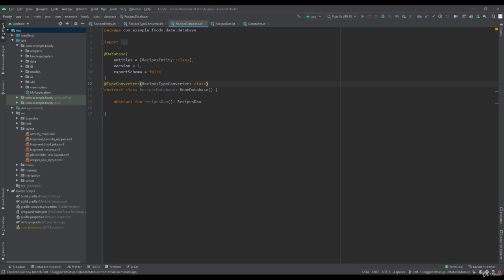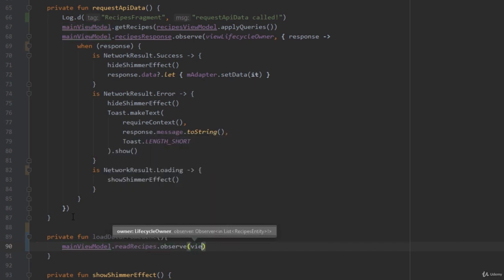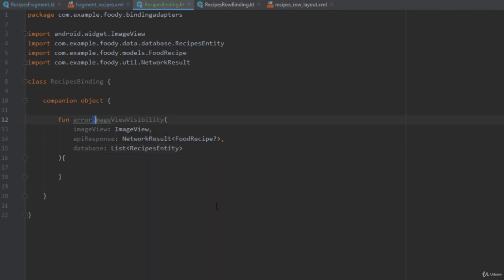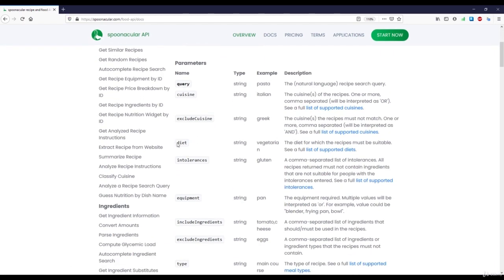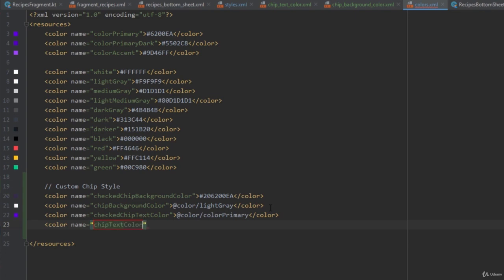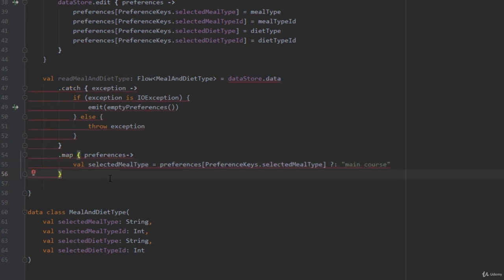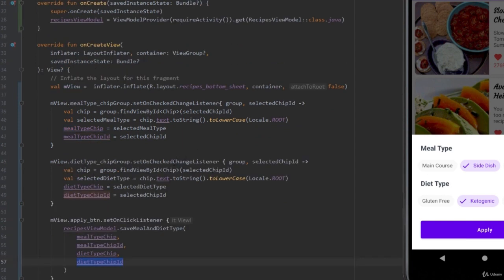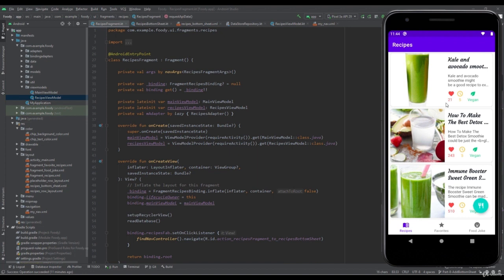Kotlin Food App phần 11-13